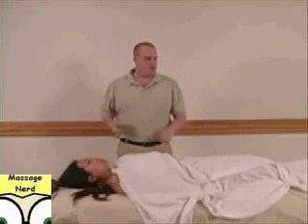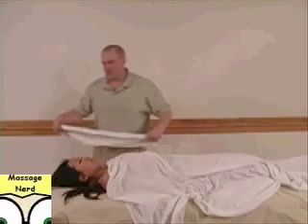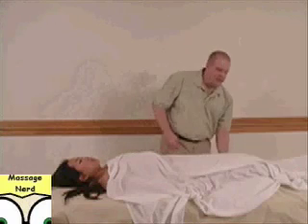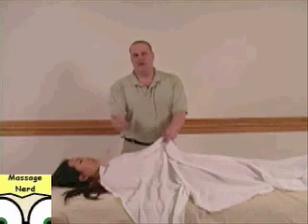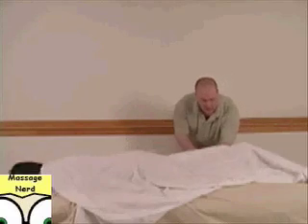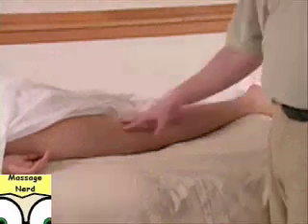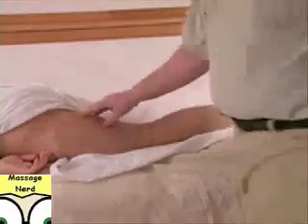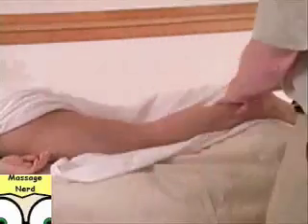Swedish Massage Legs 3